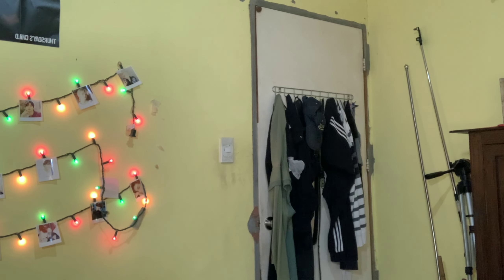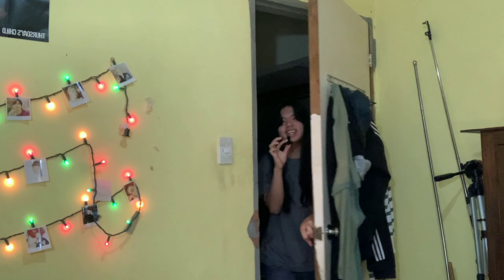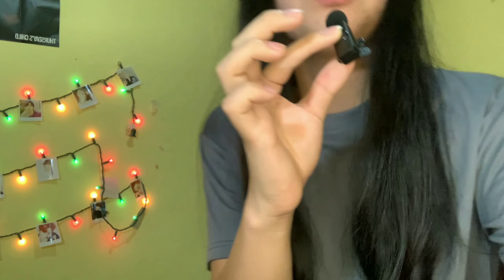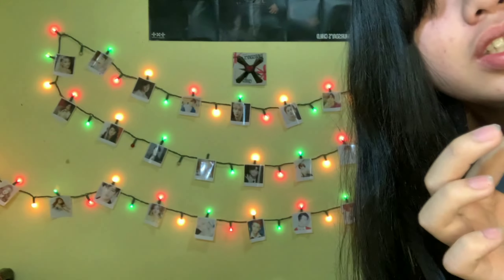Best CHEAPEST Microphone on TikTok… Under 300 Pesos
Video Title: Best CHEAPEST Microphone on TikTok… Under 300 Pesos

Shop Link👇🏻